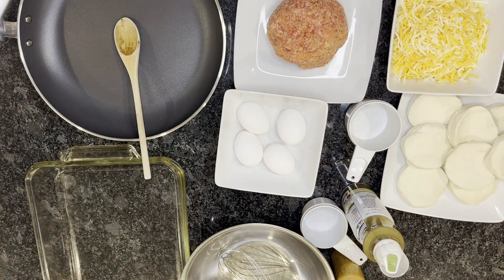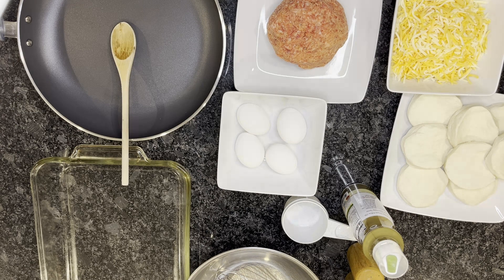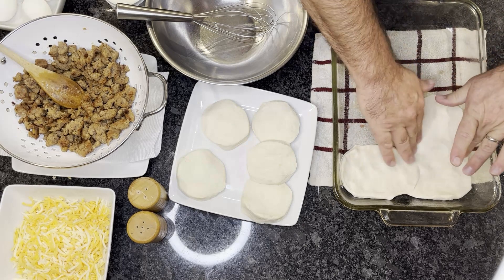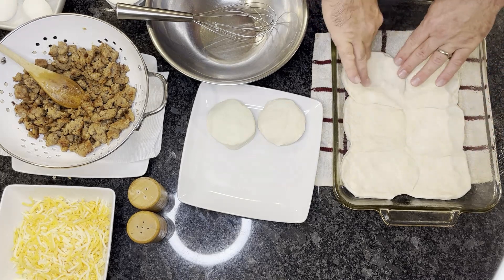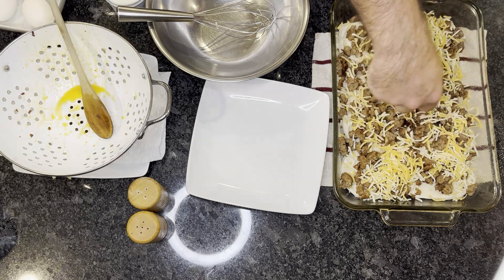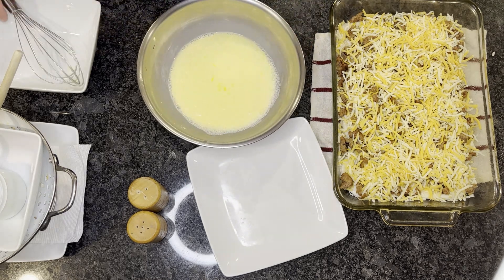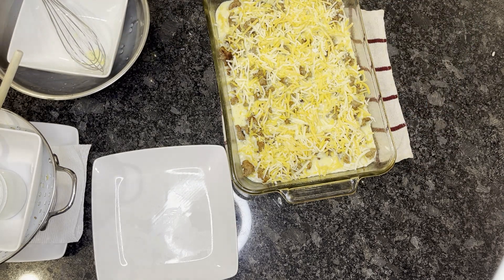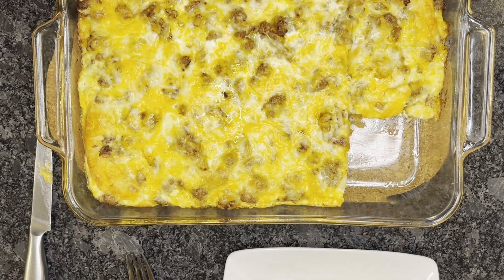Breakfast Casserole Recipe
Looking for a delicious breakfast or brunch idea that is sure to impress your guests and super simple to make? Look no further than this mouth-watering sausage and cheese breakfast casserole! With just a few simple steps, you can create a dish that is both savory and satisfying. Begin by preheating your oven and cooking the sausage until it is crumbled and well-drained. Then, roll out your biscuits to create a solid pastry sheet, pressing the perforations together to ensure an even layer. Next, place the sausage on top of the pastry and sprinkle with cheese. Beat together eggs, milk, salt, and pepper, and pour the mixture over the sausage and cheese. Finally, bake for 15-20 minutes until the casserole is bubbly and looks done. Be sure not to overcook it! Let the dish stand for 10 minutes before cutting and serving. Trust us, this sausage and cheese breakfast casserole is sure to become a favorite!